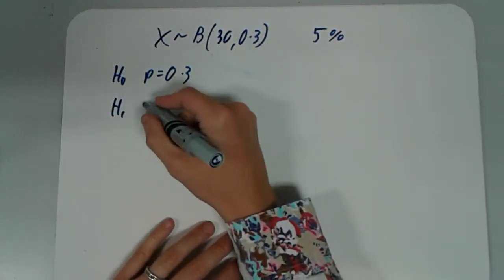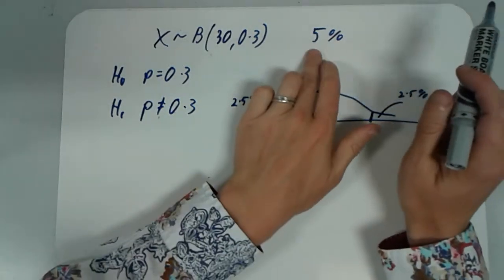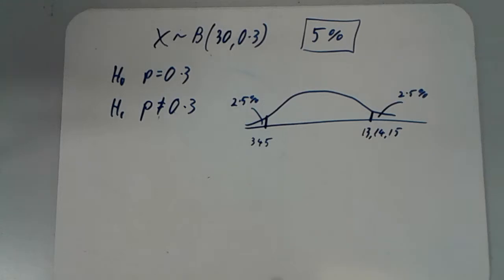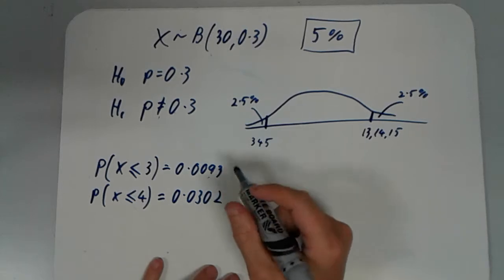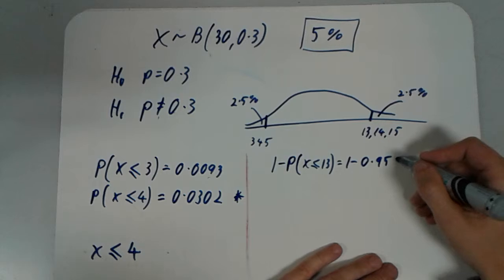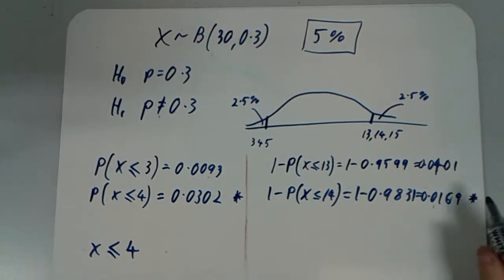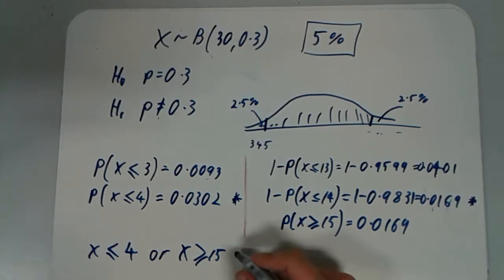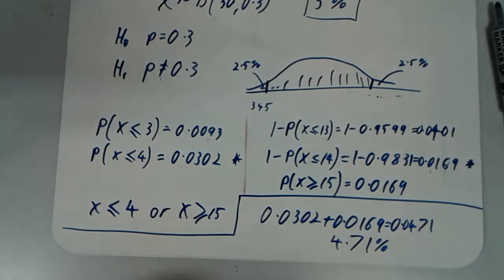Two tailed tests binomial